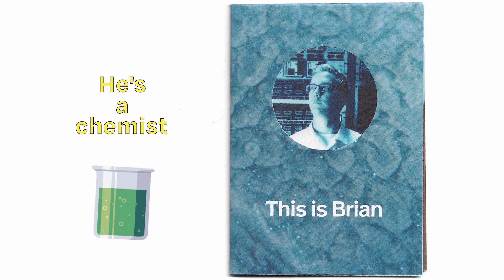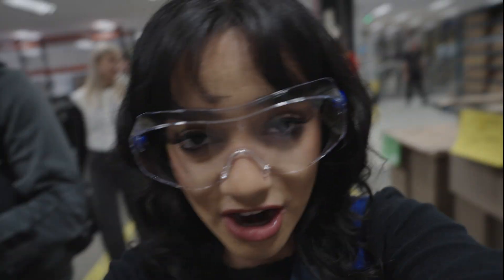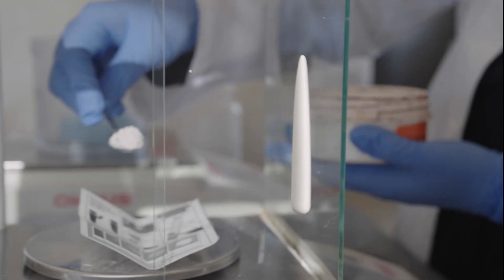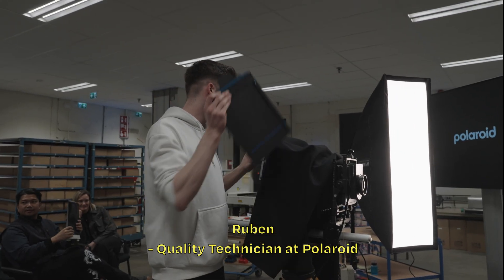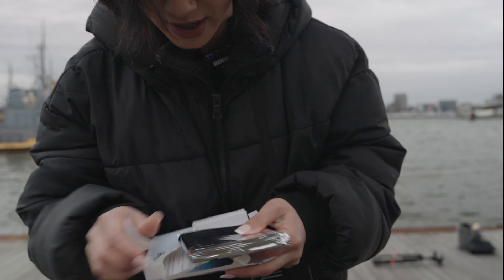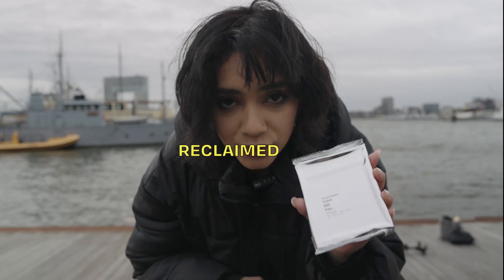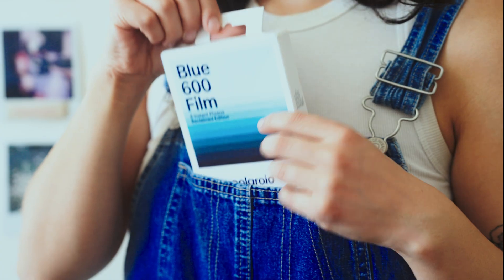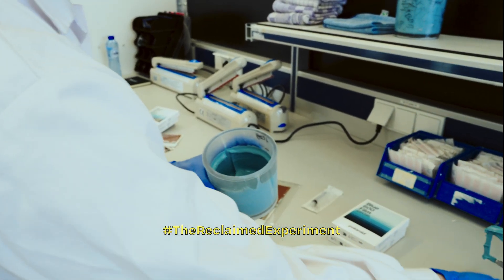Reclaimed Blue | Polaroid's Film That Was Made By Accident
In this video, we're taking an inside look of how Polaroid accidentally invented their brand new instant 600 film, Reclaimed Blue. We get to take an inside look of what its like to visit the one and only Polaroid Factory in the world in Enschede. We also get to meet Brian, the chemist himself, and show you how amazing Reclaimed Blue truly is.

It was a pretty accident! Thank you @PolaroidOfficial and to the entire Polaroid Team for making this project possible
Oh... and thank you Brian!